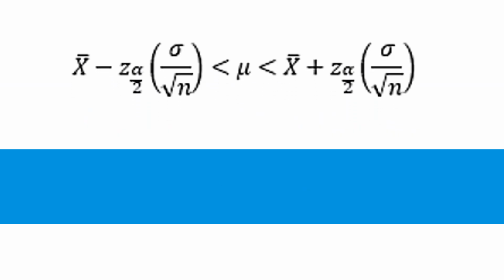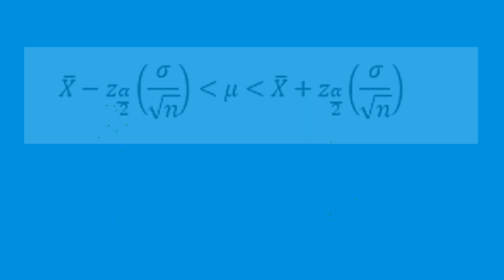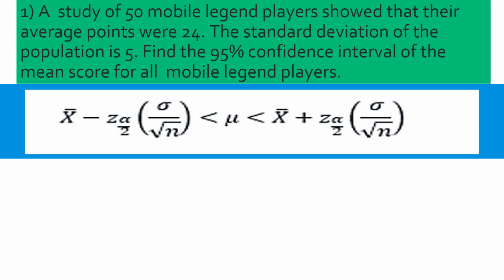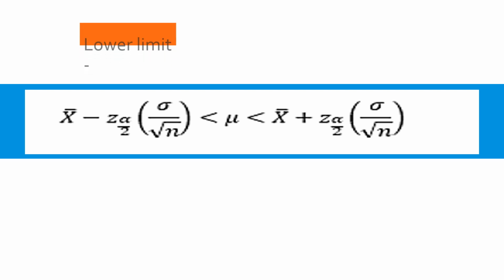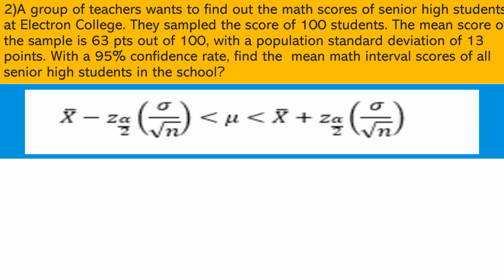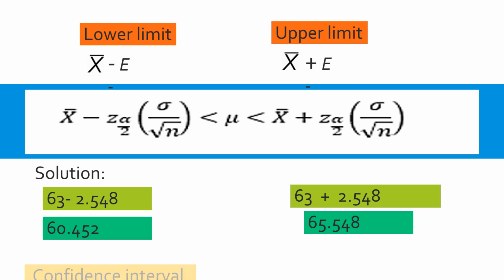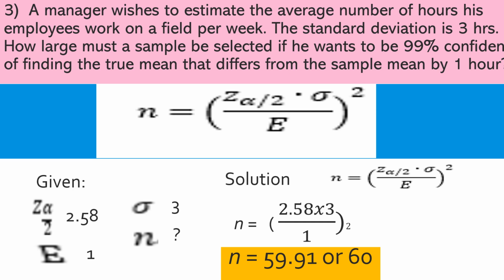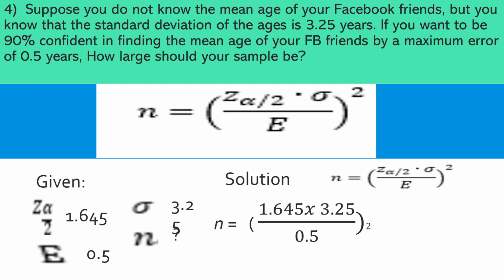CONFIDENCE INTERVAL - MATH 11